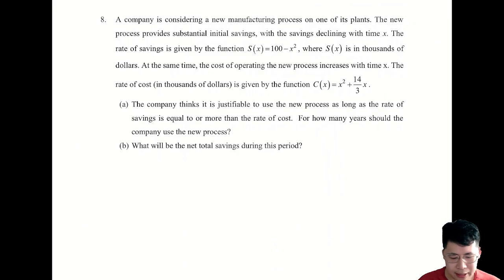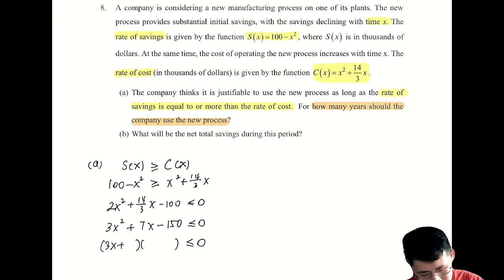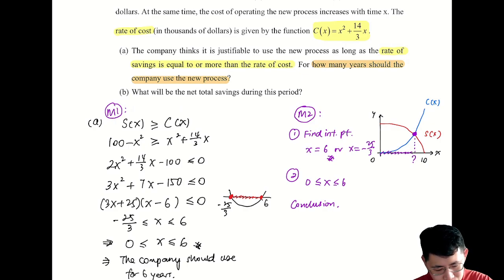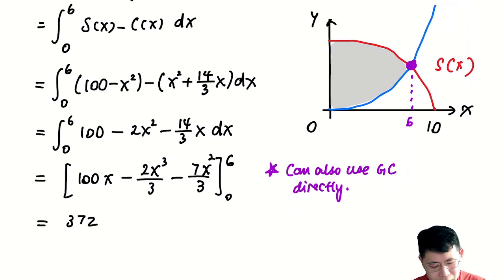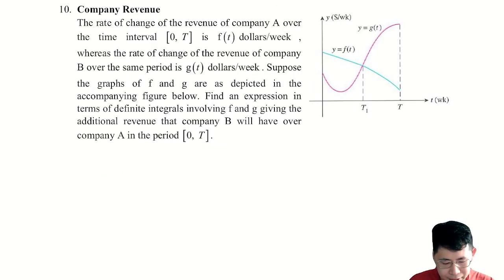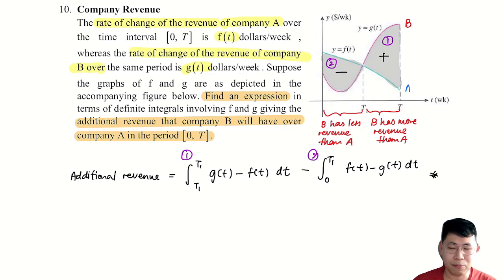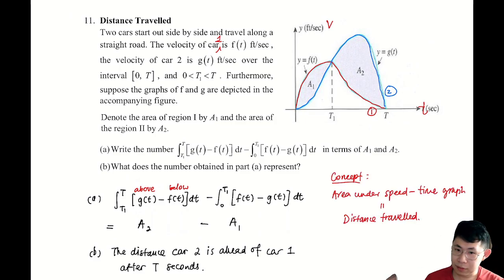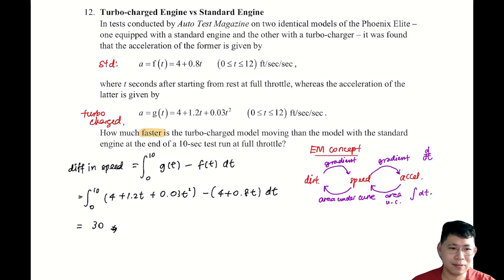2024 JC1 H1 Math C08 Tutorial Walkthrough